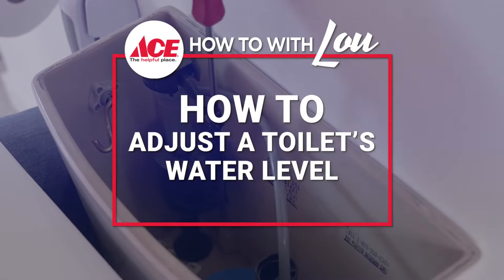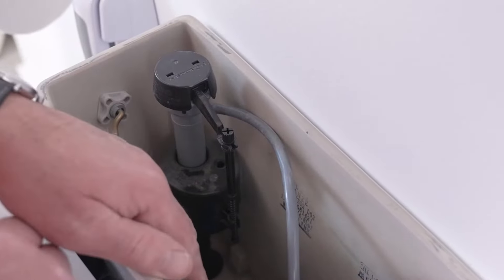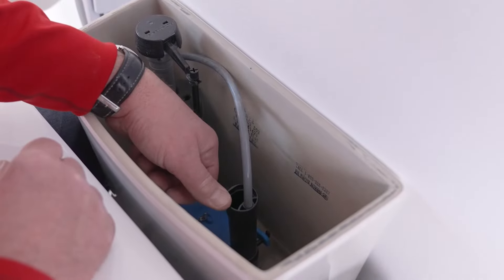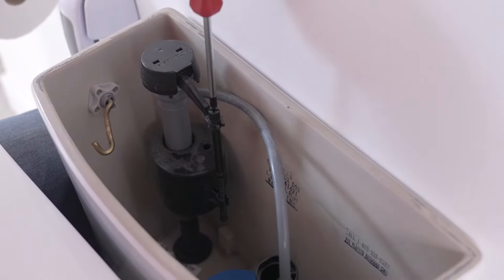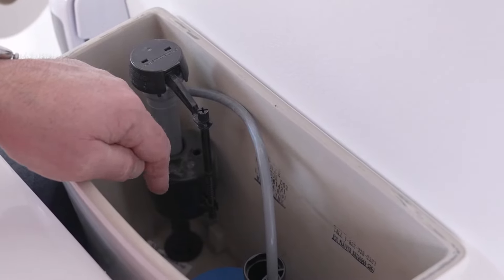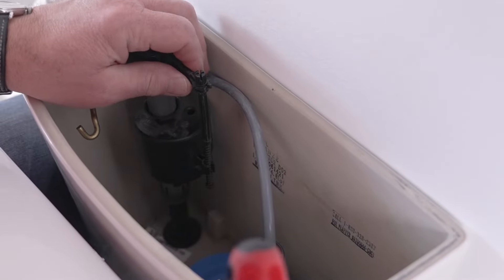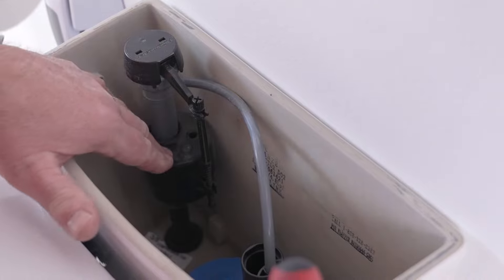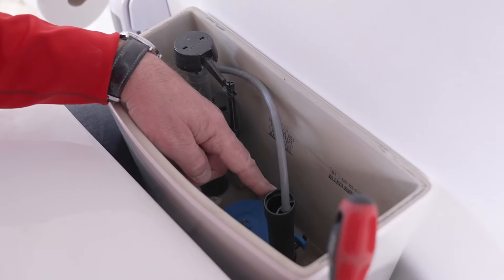How To Adjust A Toilet's Water Level - Ace Hardware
Watch as Lou Manfredini, Ace's Home Expert, shows you how to adjust a toilet's water level.